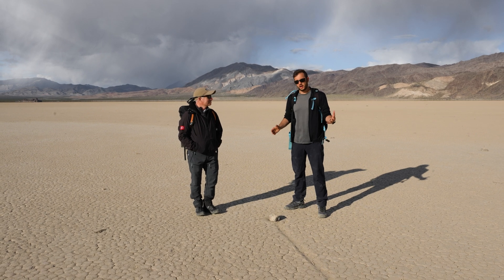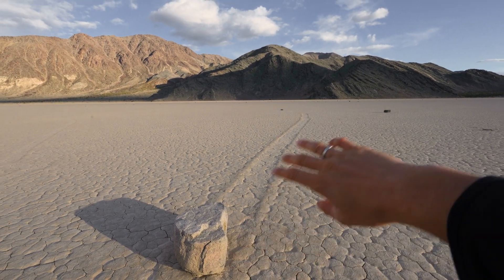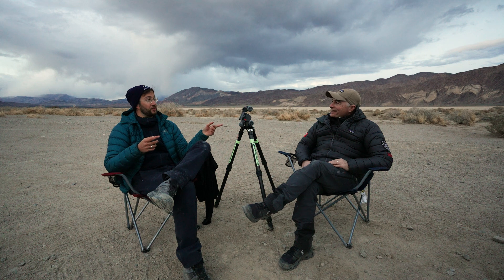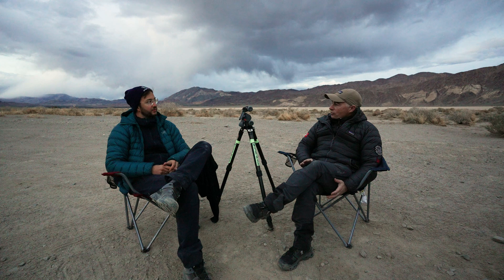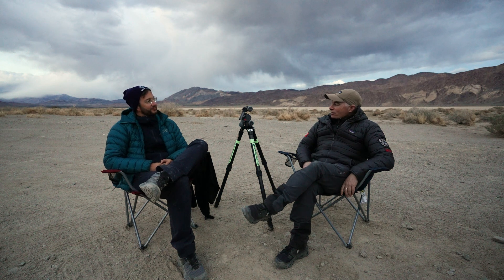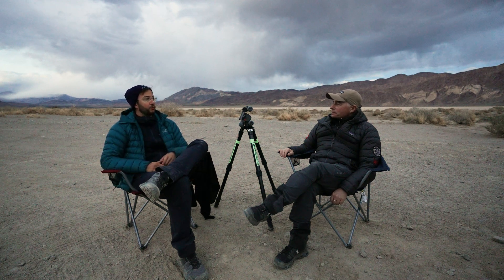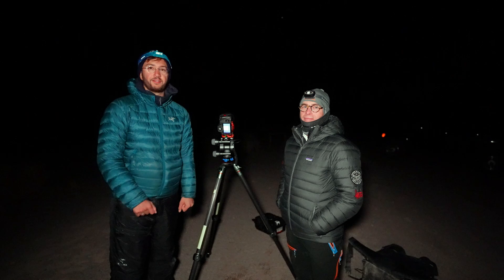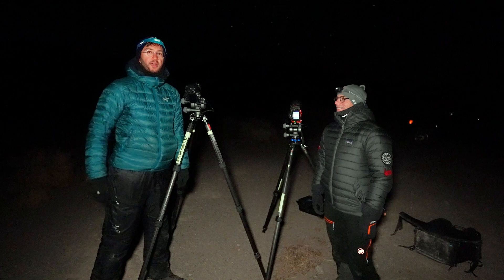Milky Way with BENRO POLARIS at the Racetrack Playa - Astrophotography in Death Valley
Join me on a new Astro adventure photographing the Milky Way with the Benro Polaris star tracker! I visit the stunning Racetrack Playa at Death Valley with my friend Chris Lamb where we show the entire process from the scouting to the final shots.

🚀Unlock the full potential of your tracker with my Benro Polaris Course!

00:00 Intro
01:40 Scouting
05:26 Benro Polaris chat
13:52 Night shooting
16:45 Final images